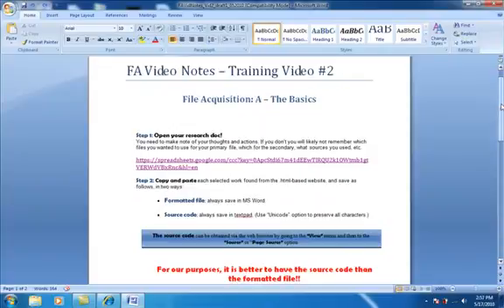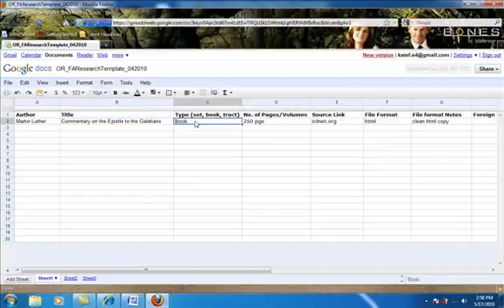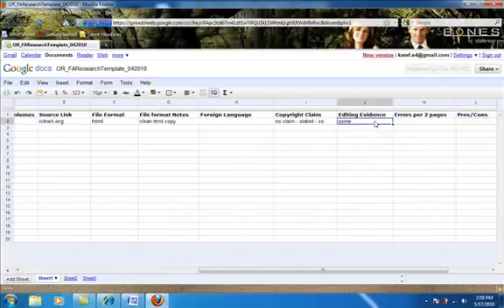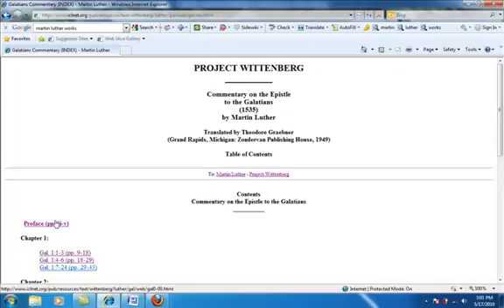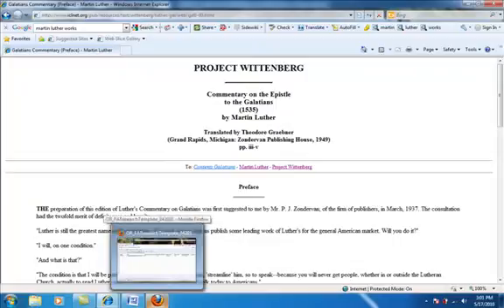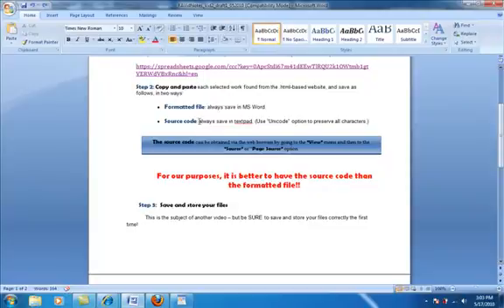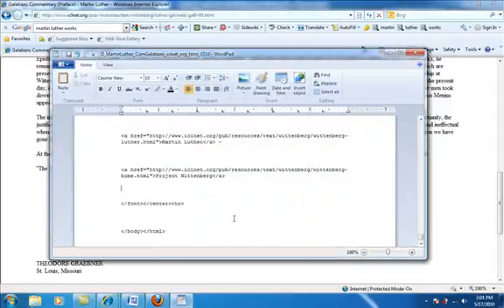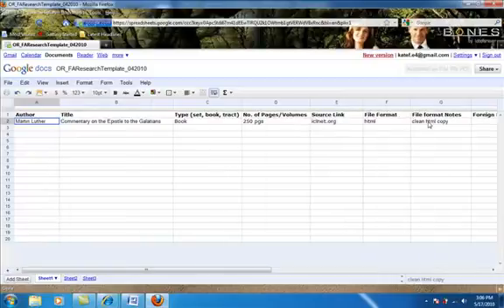FA_TV2_draft1.mp4